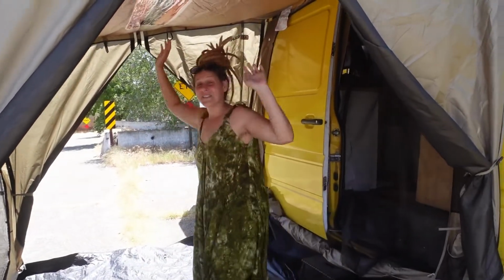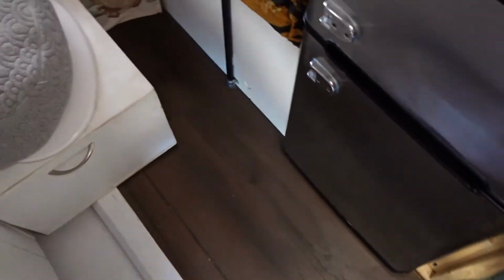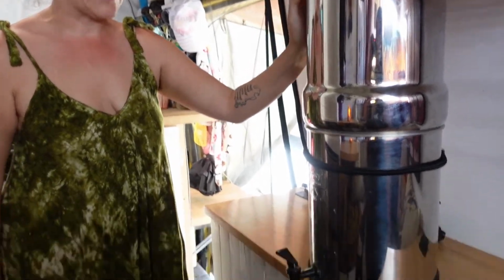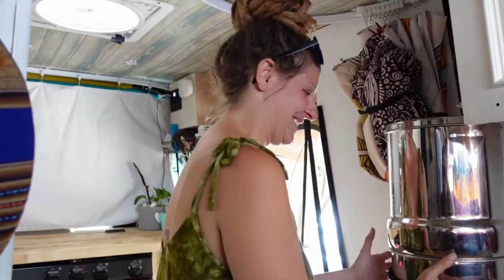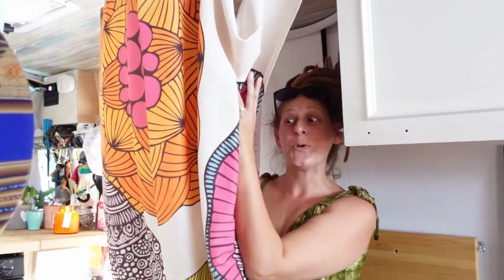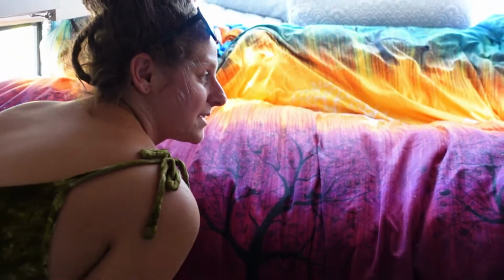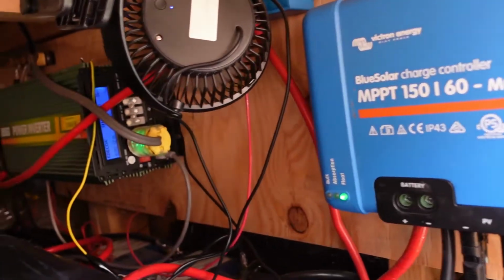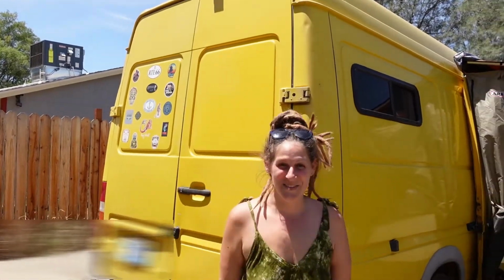DIY Sprinter Van Life Tour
in 2021, Me (Rachel) and my husband (Matt) moved out of our 4 bedroom home in Nevada to live in our big yellow sprinter van full time with our toddler. We're also building a log cabin too, but that's primarily to rent out so we can drive all over the US, and have a home base when we don't want to be on the road.